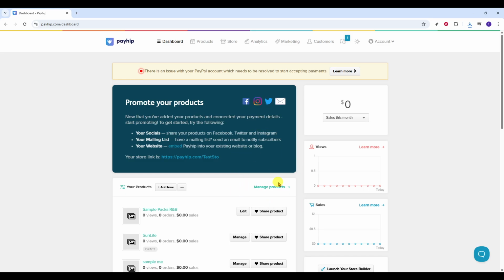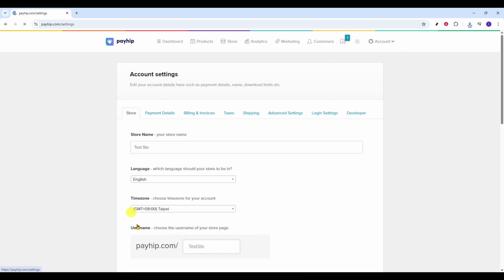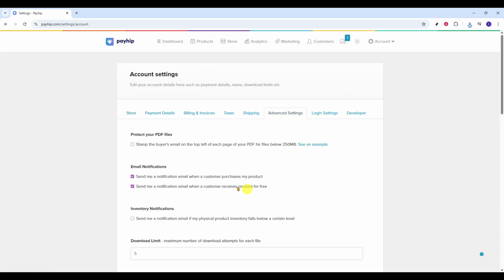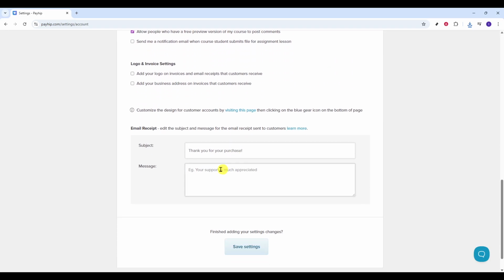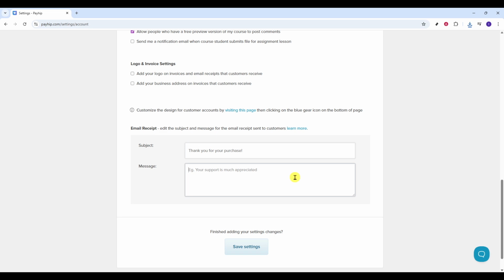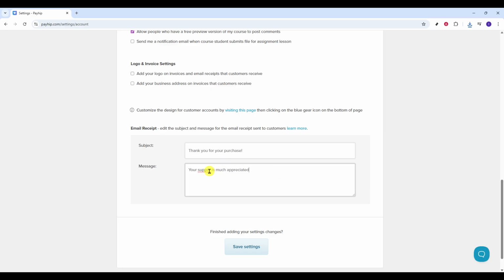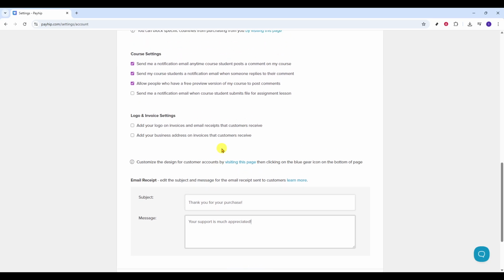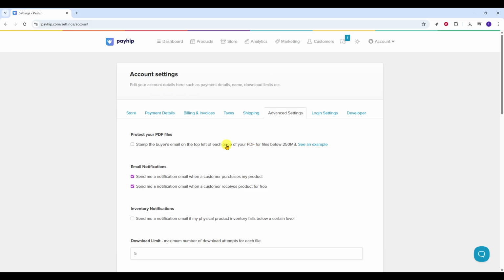How To Add An Email Message Payhip (2026) (Best Method)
In this video, I’ll show you how to add an email message in Payhip step by step. If you want to send messages to your customers or customize email communication, this guide will help you understand how Payhip email settings work in a simple and beginner-friendly way.

You’ll learn how to add email message Payhip, configure Payhip email notifications, and set up Payhip email templates for your store. I’ll also explain how to use Payhip email automation and Payhip autoresponder features to communicate with your customers after a purchase.

Whether you are sending Payhip customer emails, managing Payhip checkout email messages, or improving your Payhip product email message setup, this tutorial will guide you through Payhip messaging setup and help you organize your Payhip store emails effectively.

By the end of this video, you’ll know how to properly add and manage email messages in Payhip and improve communication with your customers using Payhip email tools.